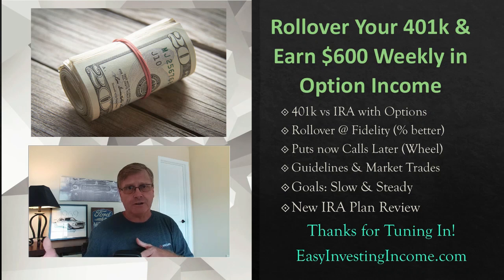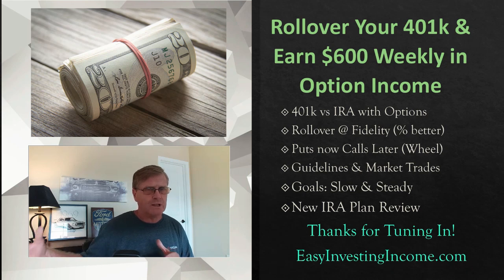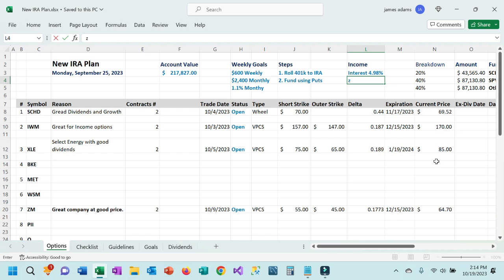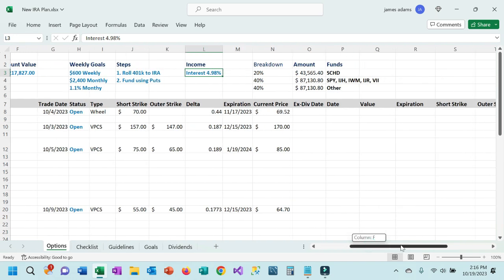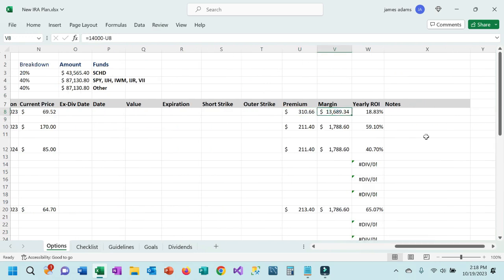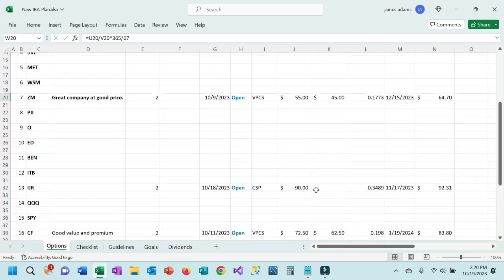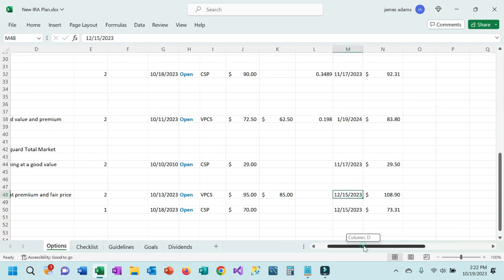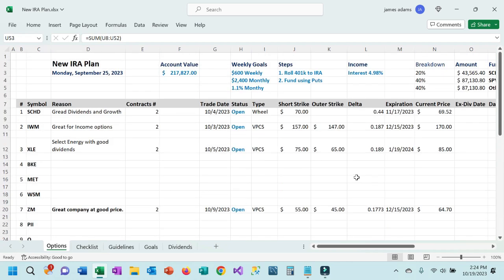Rollover Your 401k & Earn $600 Weekly in Option Income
I rolled my 401K into an IRA at Fidelity where I can sell options.  The account setup and roll were simple and completed quickly.  I have now sold options for several weeks and like the Fidelity platform.  My current plan is to earn $600 weekly on my IRA.  This equates to about 1.1% monthly or 13.1% yearly.

In this video, I share the details of my plans and my results thus far.
I have been on a journey to learn the right way to trade stock options.  Along the way, I have decided to share with others both my successes and failures.  My hope is that others can learn and shorten their journey to learn how to incorporate one of the best ways to make passive income.

Thanks for joining me on my journey!

Uncle Jim

401K to Ira Comparison video.

Seeking Alpha Premium will be available for $189 for the first year (vs. $239) with a special $50 coupon. In addition, you can try Seeking Alpha Premium for free for seven days.